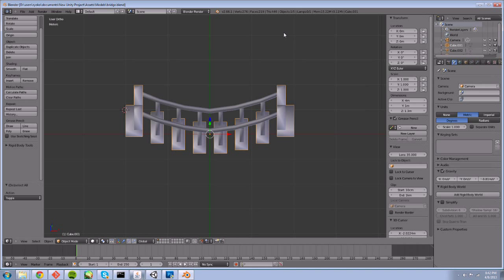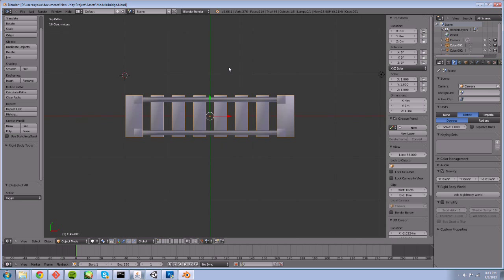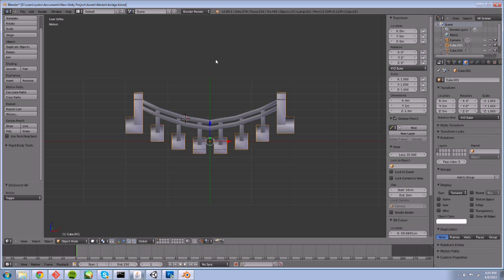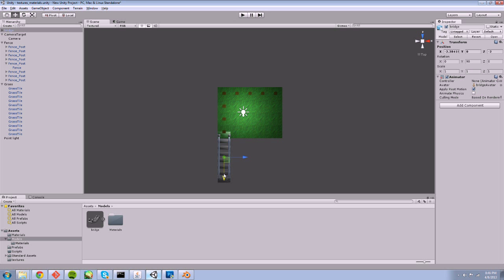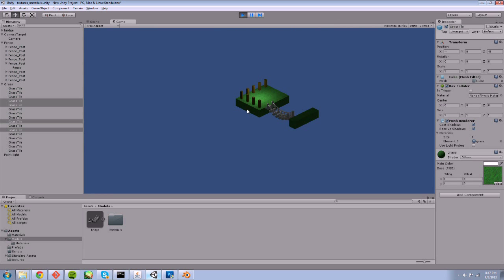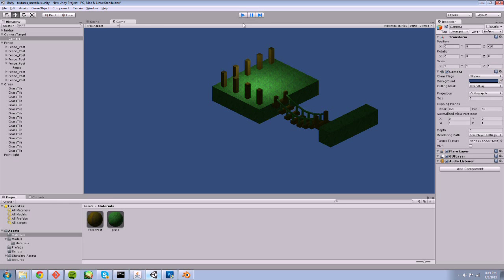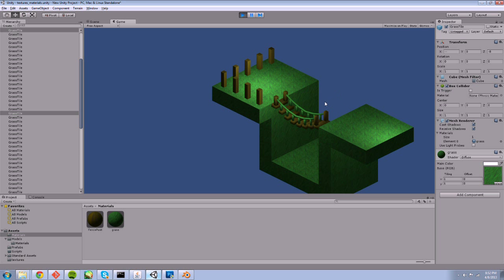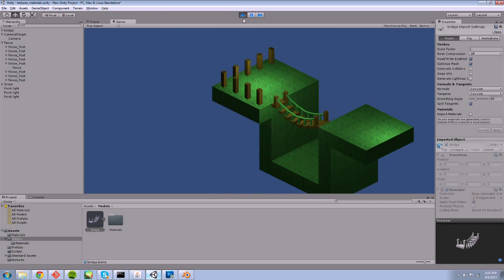Unity 4 Let's Make a Game - Custom Blender Models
Part 4 of the Let's Make a Game series of Unity 4 videos. In this video I create a bridge model in Blender and bring it into Unity.

I didn't mention it in the video but Unity's physics expects things in meters. So, if you want objects to behave properly when physics are enabled, keep that in mind!